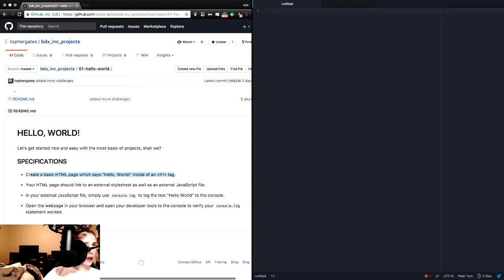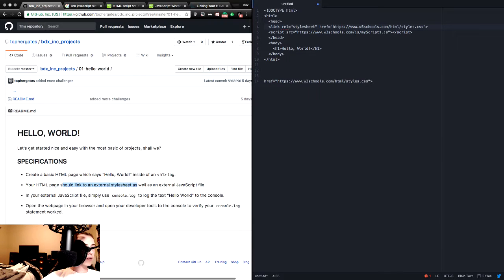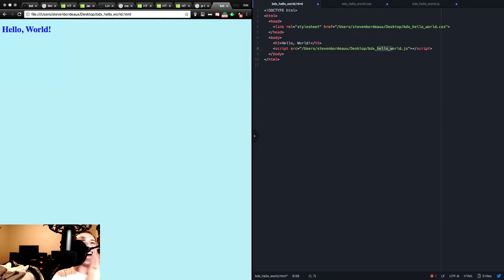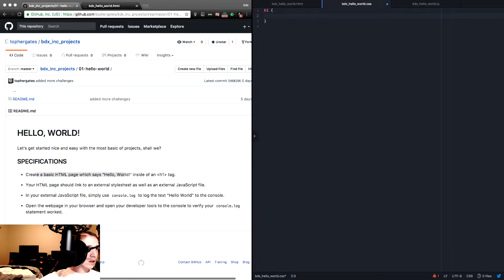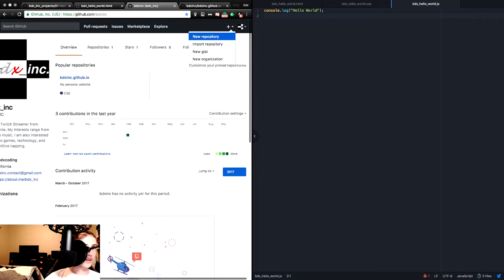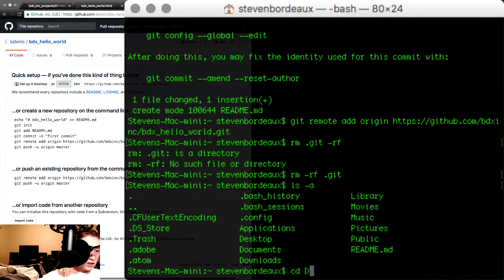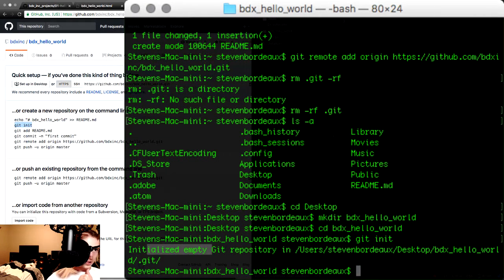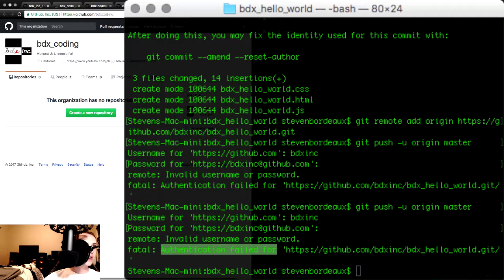Day 274 - Year of Streaming & Learning to Code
Hello World & Terminal Hell

Day 274 - Year of Streaming & Learning to Code programming bdx_inc -- Watch live